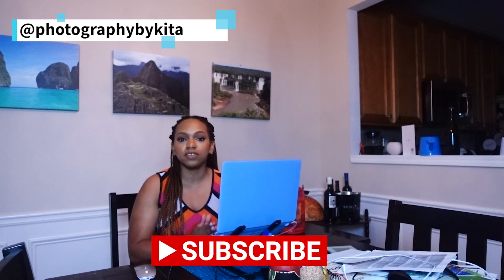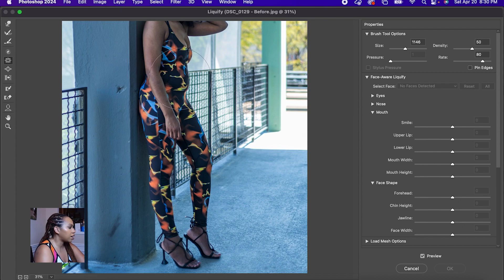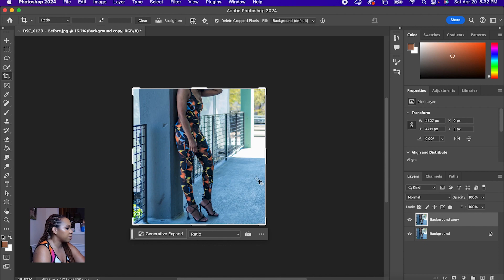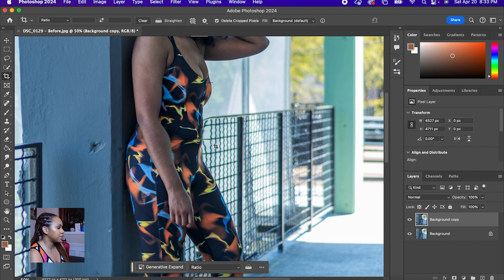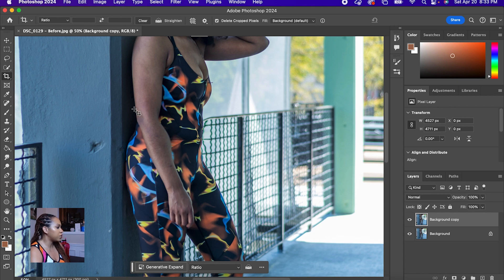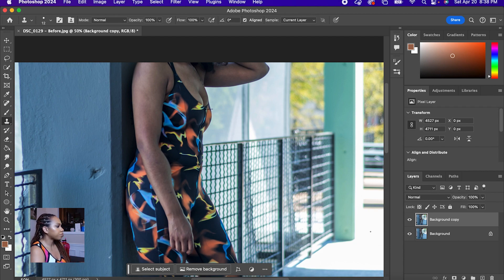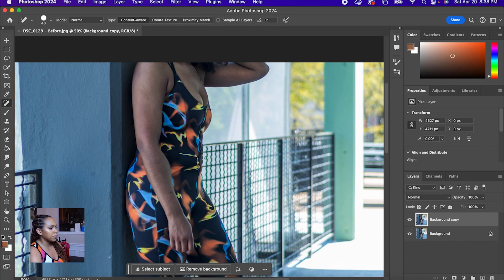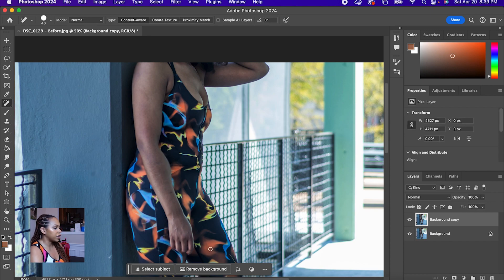How To Use Liquify Tool In Photoshop Body Slimming | May Photo Challenge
HEY PHOTOGRAPHERS! I'm showing you how to use the liquify tool in Adobe Photoshop today in the May photo challenge! I will give you a demonstration on how to easily use the liquify tool for body slimming in Photoshop! Sometimes clients (or yourself) may have some insecurities by a little extra weight on their bodies but this is where body slimming in photo editing comes in handy. Tune into this video where I show you how to use the quick and easy Liquify tool in Adobe Photoshop. You do not want to miss this photo challenge on body slimming in this Photoshop tutorial!

Kita the Explorer Photography

**CHAPTERS**
Intro 0:00
Liquify Demo 1:04
Recap 7:26